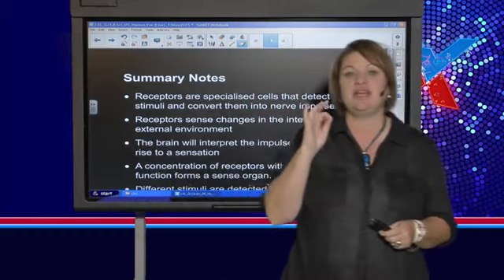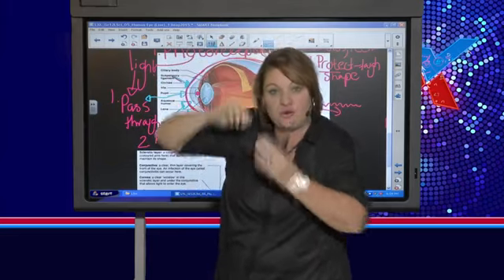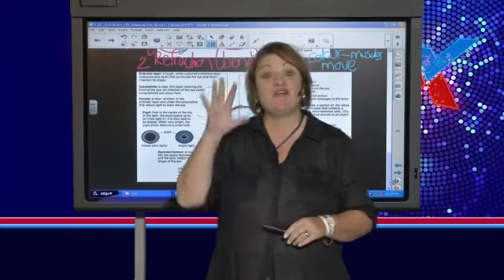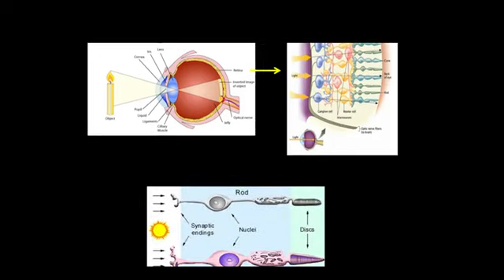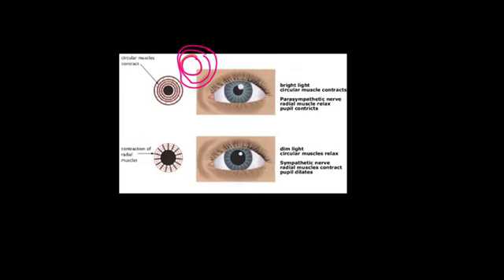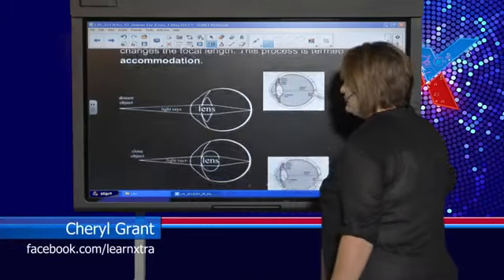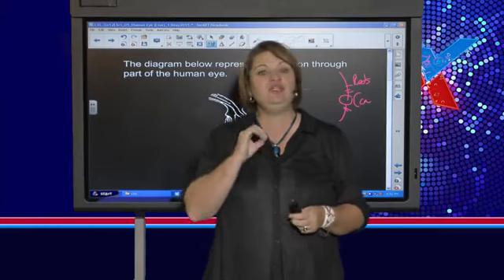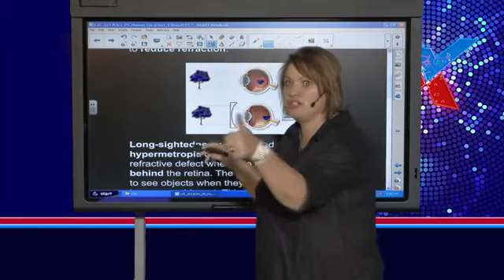Human Eye (Live)